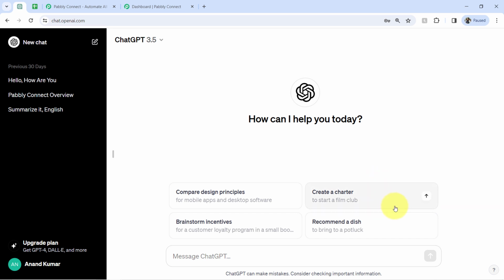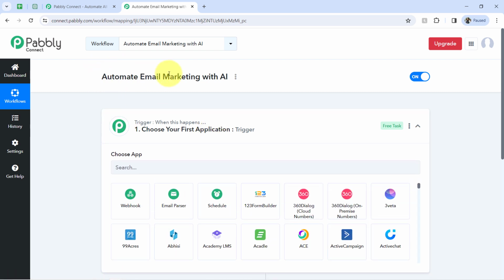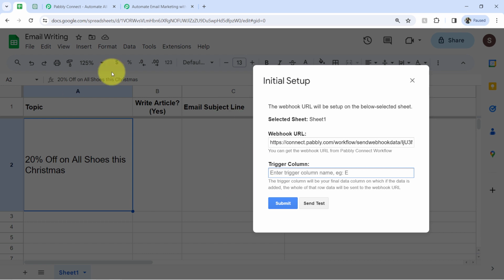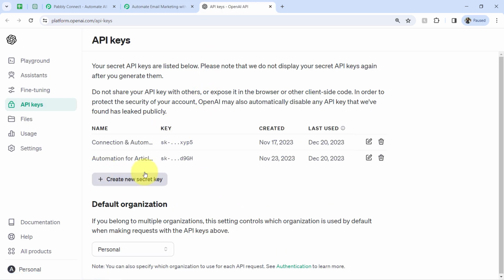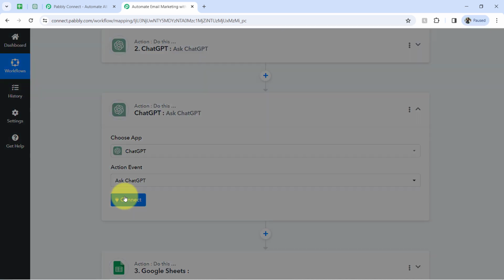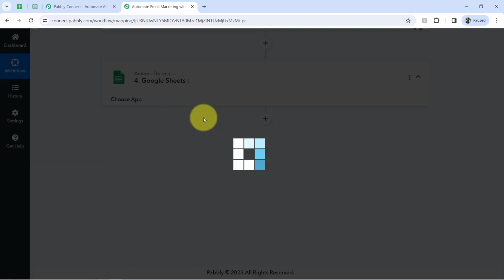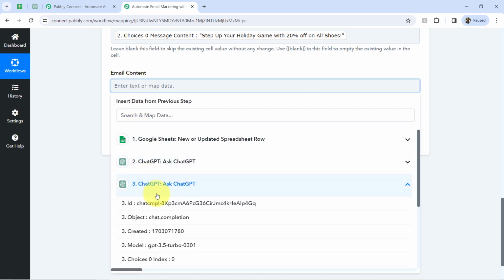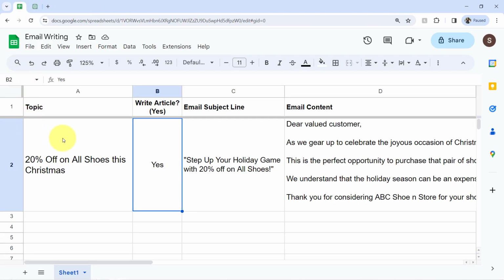How to Automate Email Marketing with AI | ChatGPT Email Writing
In this video tutorial, we're delving into the realm of automated email marketing! Join us as we guide you through the step-by-step process of leveraging the power of Pabbly Connect to streamline and supercharge your email marketing efforts. Whether you're a marketer, business owner, or email aficionado, this tutorial will empower you to take your email campaigns to the next level.

🔍 What You'll Uncover:

Setting up dynamic integrations between Pabbly Connect and your favorite email marketing platform.
Automating the process of email list management, subscriber segmentation, and campaign triggers.
Enhancing your email marketing strategy with personalized and targeted communication.
Tips and best practices for optimizing your email marketing workflow with Pabbly Connect.

🚀 Who Should Watch:

Marketers and businesses aiming to streamline and enhance their email marketing efforts.
Email enthusiasts seeking efficient ways to automate list management and campaign triggers.
Anyone eager to explore the power of Pabbly Connect for dynamic email marketing integrations.

🌟 Key Insights:

Automate Email Marketing with Pabbly Connect
Pabbly Connect Email Marketing Integration Tutorial
Streamline Email Campaigns with Pabbly Connect
Email Automation for Marketers

1. Automation: Pabbly Connect offers automation capabilities that can help you automate mundane and repetitive tasks. This allows you to save time, money and resources.

2. Integration: Pabbly Connect provides a wide range of integrations so that you can connect different web services with each other. This helps you to create smarter workflow processes and make your business more efficient.

3. Security: Pabbly Connect takes security seriously and provides an industry-standard security system to protect your data and applications.

4. Scalability: Pabbly Connect is highly scalable and allows you to easily add new applications and services to your workflow.

 5. Cost-effective: Pabbly Connect is cost-effective and provides plans for different business sizes.